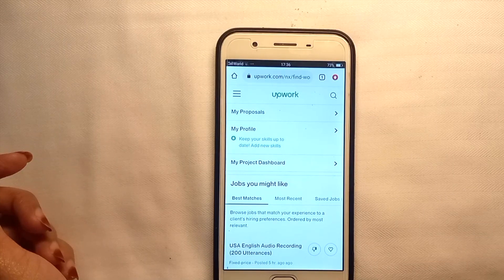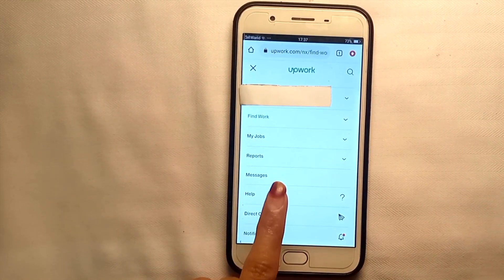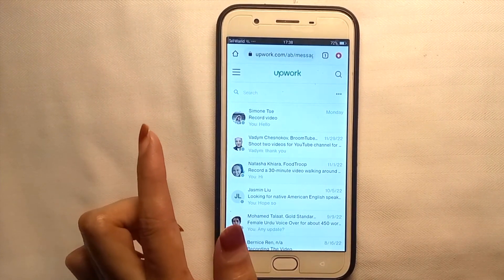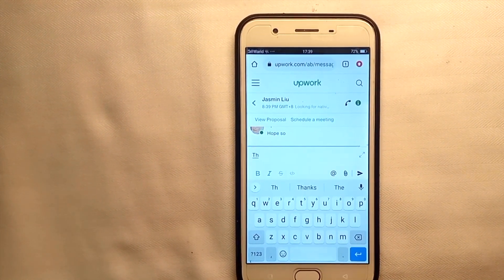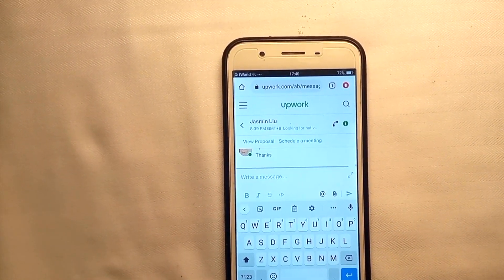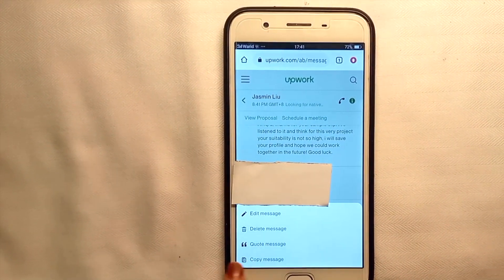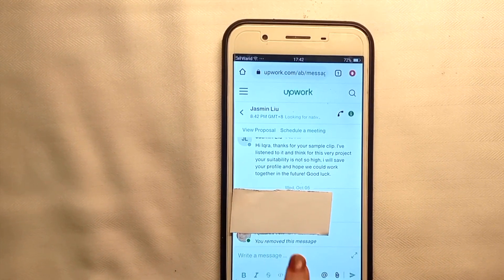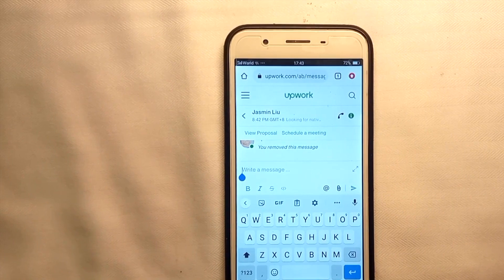✅ How To Delete A Message On Upwork 🔴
About this product:

Upwork Global Inc., formerly Elance-oDesk, is an American freelancing platform headquartered in Santa Clara and San Francisco, California.[2] The company was formed in 2013 as Elance-oDesk, after the merger of Elance Inc. and oDesk Corp. The merged company subsequently rebranded to Upwork in 2015.

In 2017, Upwork had over twelve million registered freelancers and five million registered clients.[4] More than three million jobs worth over $1 billion USD together were posted in 2017.